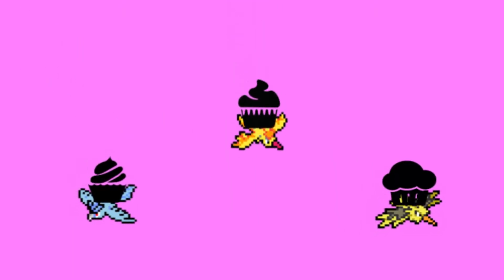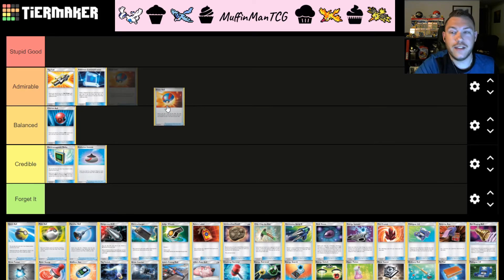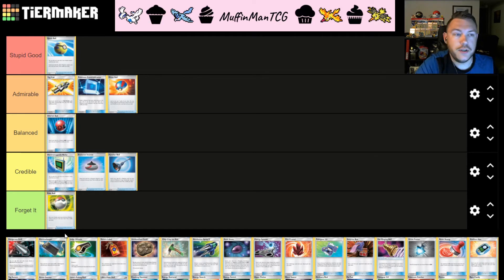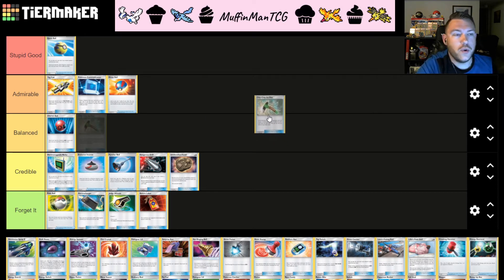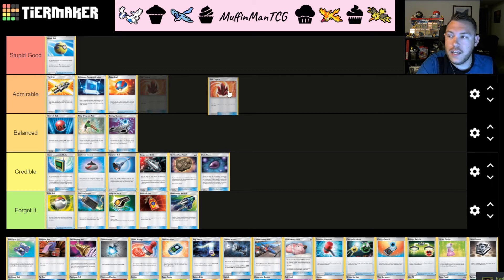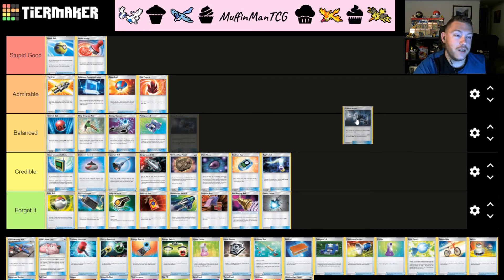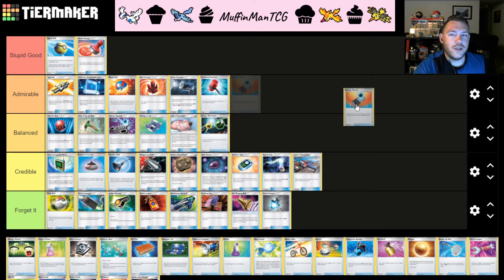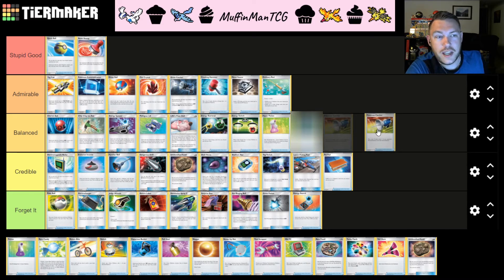Ranking ALL Pokemon TCG Items & Tools (TEU - DAA) | MuffinMan Deck Building | TierMaker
This is the first video in a series of TierMaker videos where we rank every item & tool card from the TEU-DAA format!  We will use this TierMaker to build decks and give a visual for viability when going to build decks in the future!

Support Pokemon
Stadiums
Special Energies
Main Tier Decks

I will also be building, as part of this series, a list of decks that I want to showcase how this TierMaker approach actually works in determining the best 60 cards for a deck list.  IF YOU WANT TO SEE A CARD BUILT AROUND, LEAVE IT IN THE COMMENTS!!!